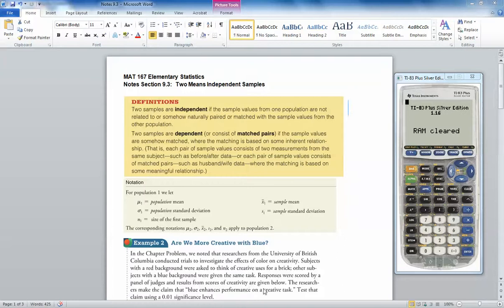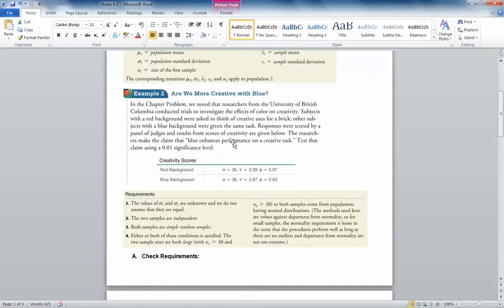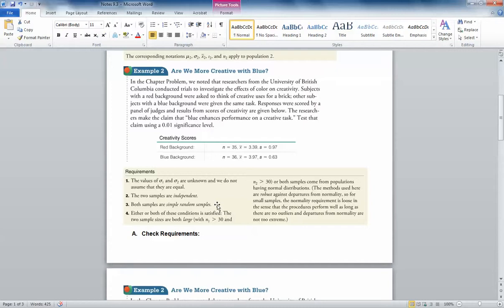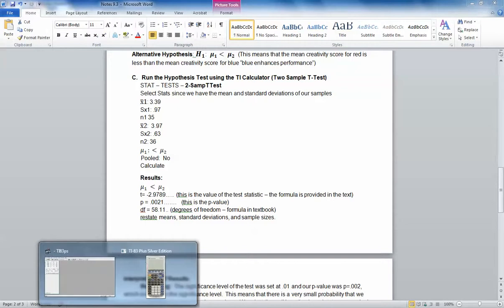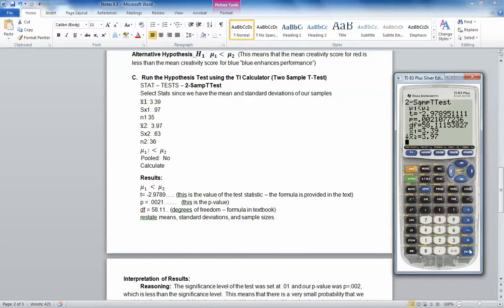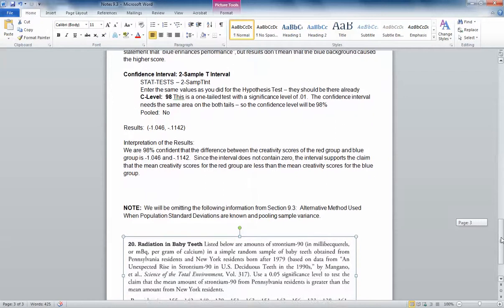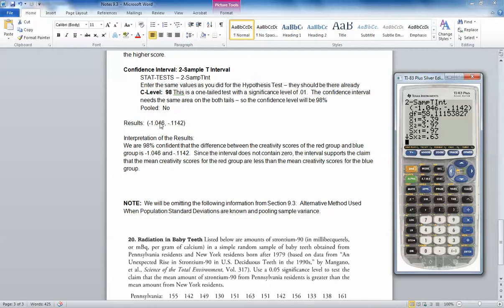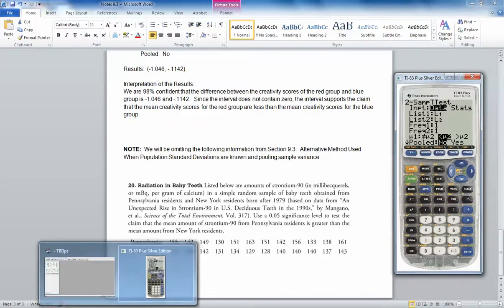MAT 167 Section 9.3 TI for 2-Sample T-test